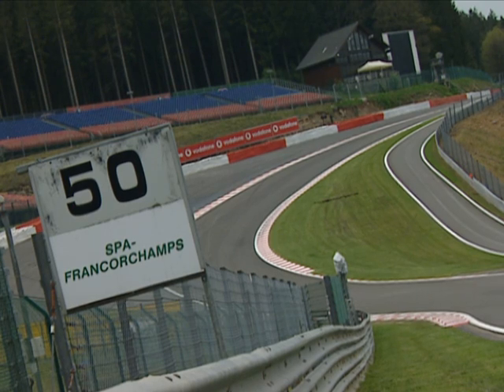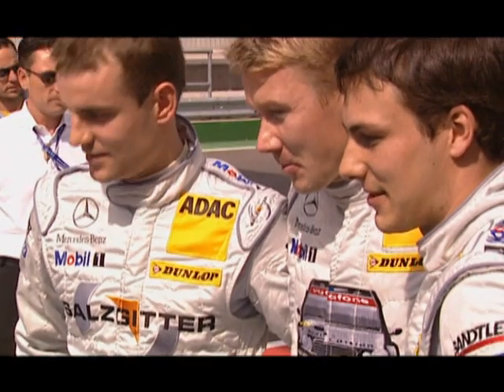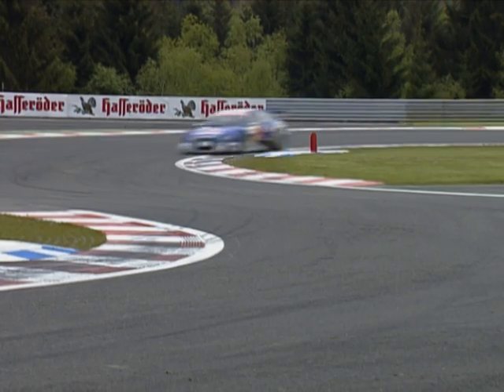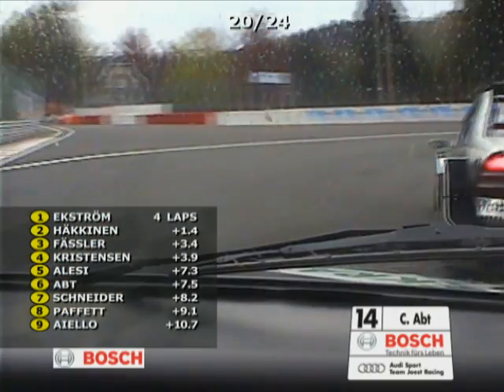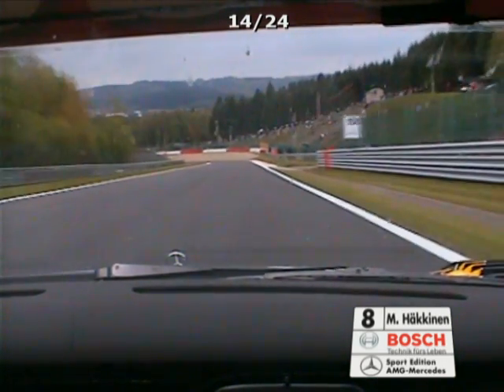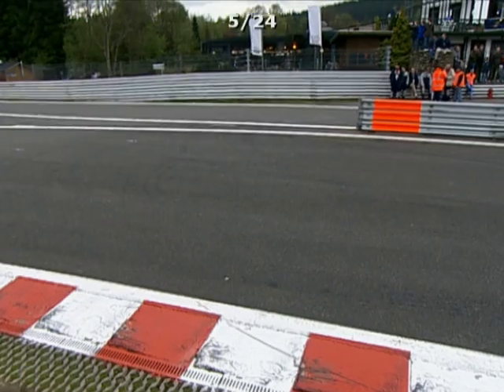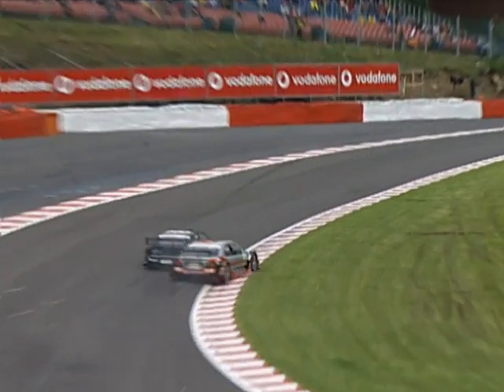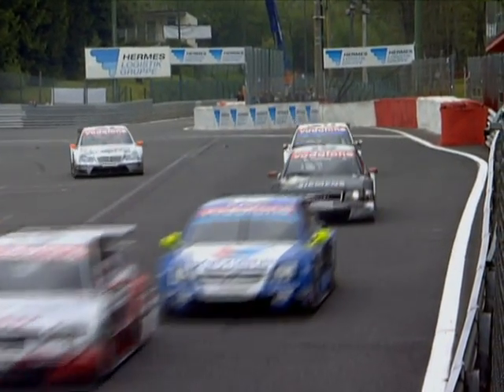DTM Spa 2005 - Highlights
Watch the extended highlights from the DTM weekend at Spa in 2005.